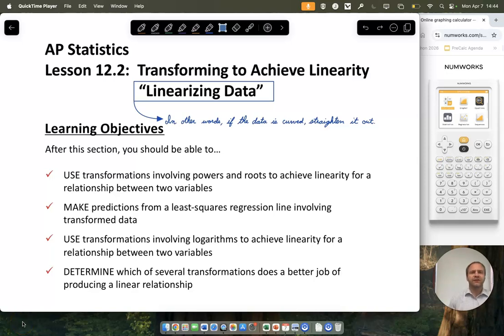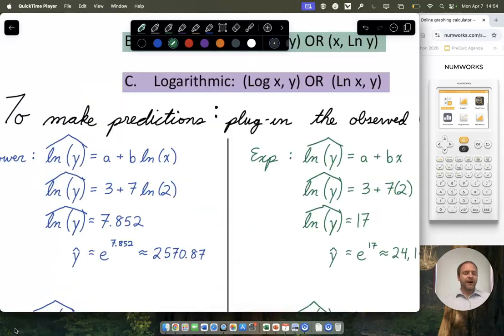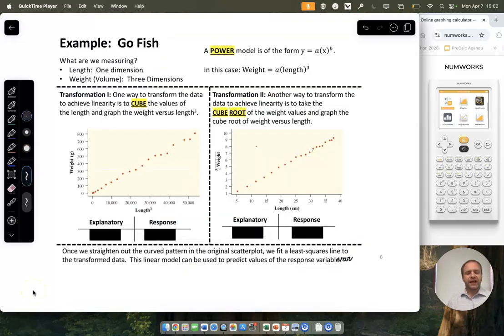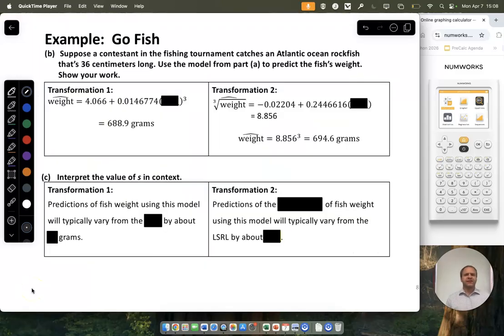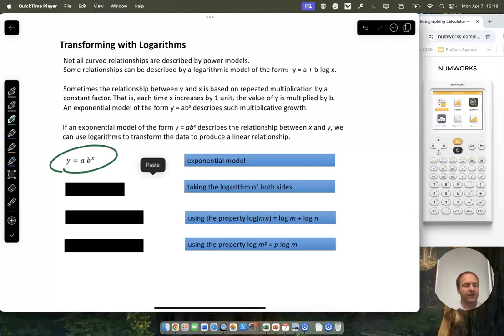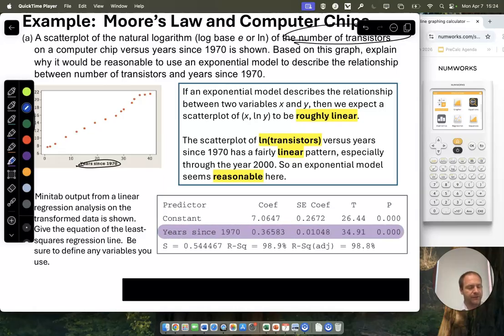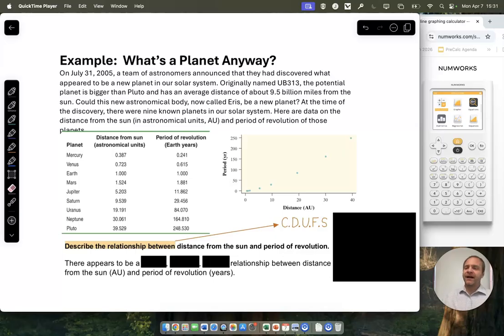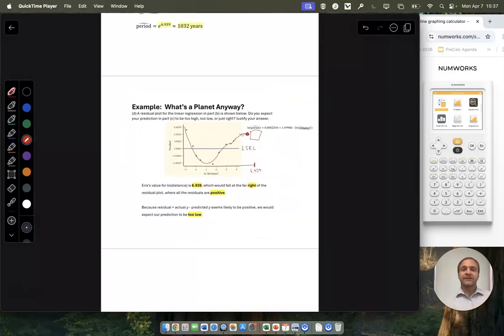AP Stats - Lesson 12.2 (Full)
Transforming to Achieve Linearity (Linearizing Data)